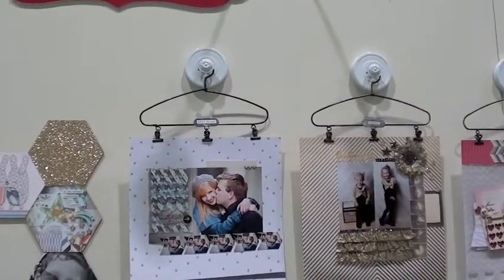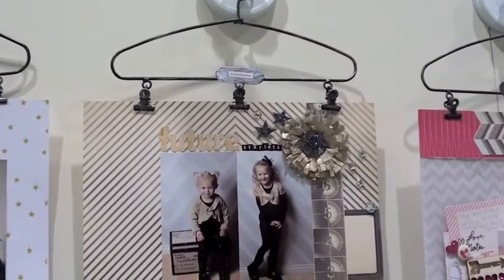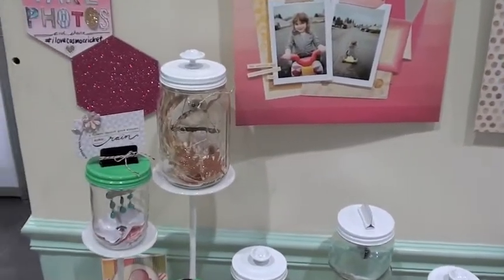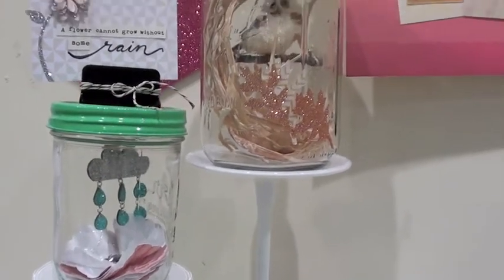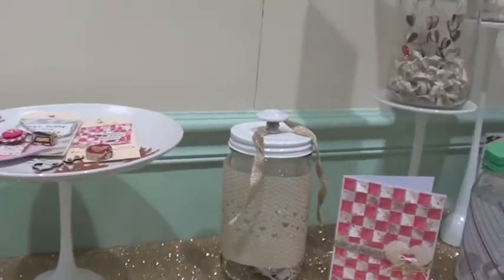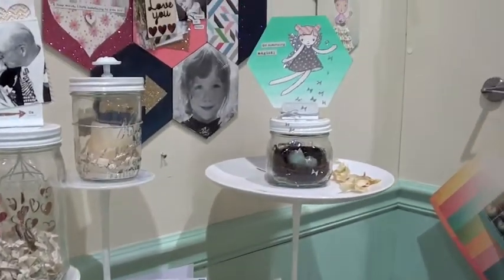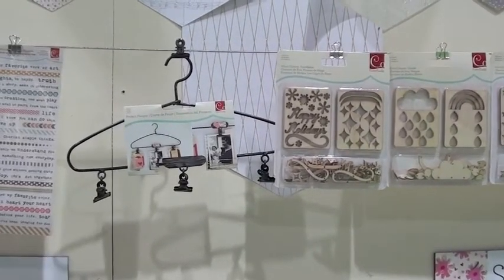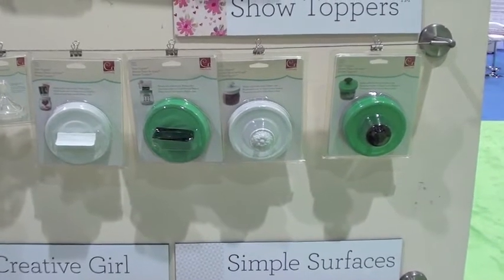Cosmo Cricket booth CHA 2013 summer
Cosmo Cricket booth CHA summer 2013.